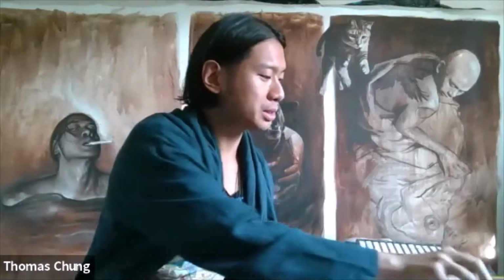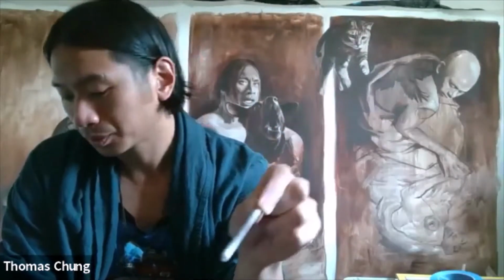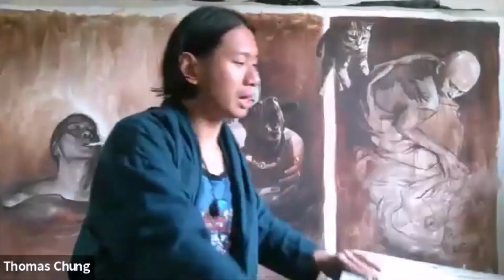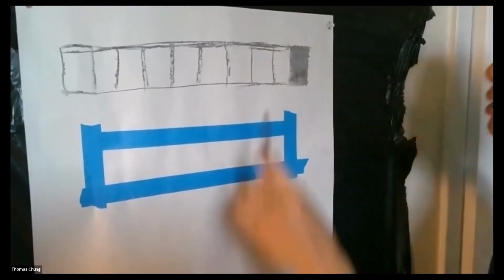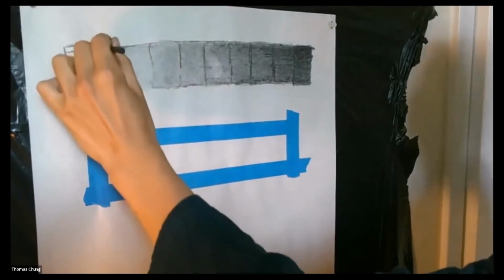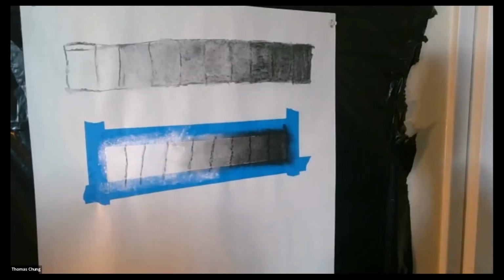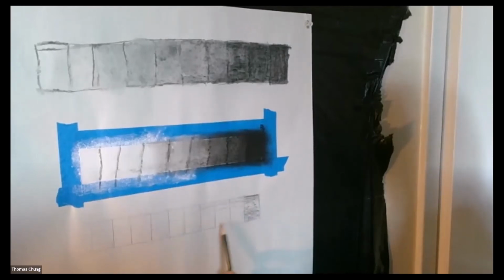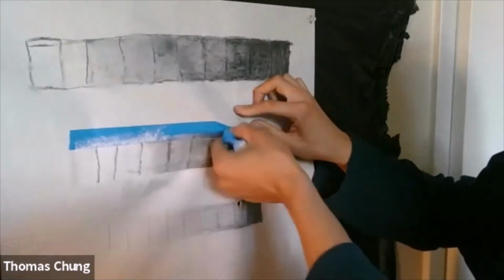Materials and Exercise 1